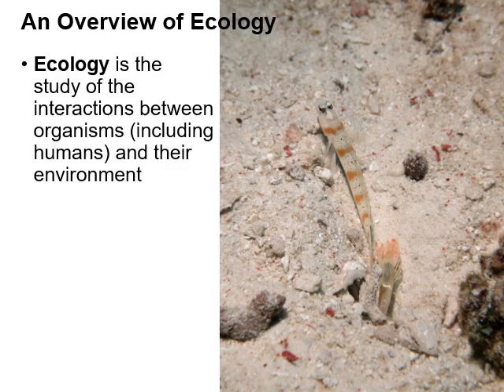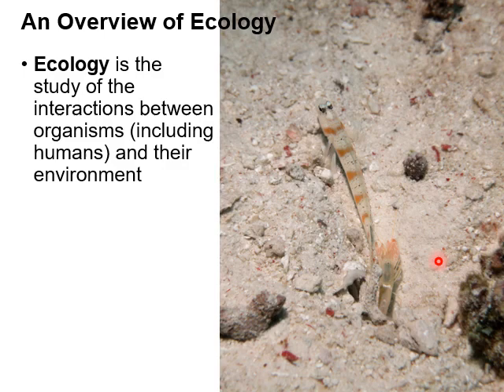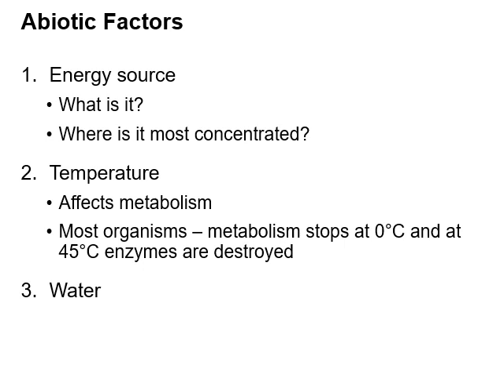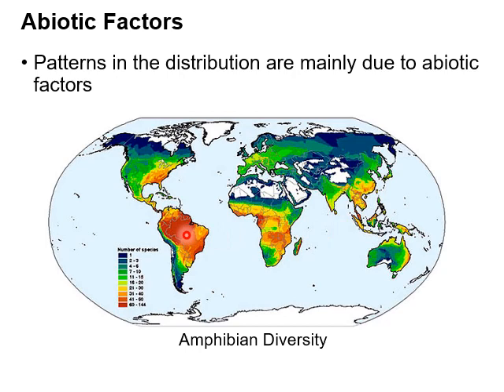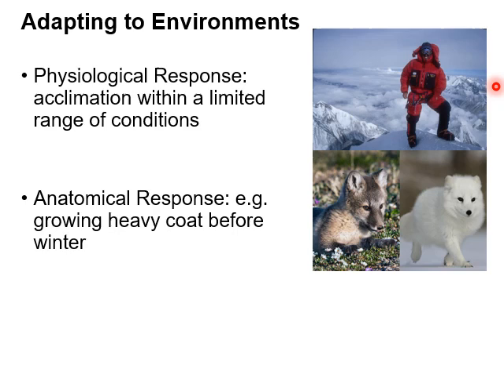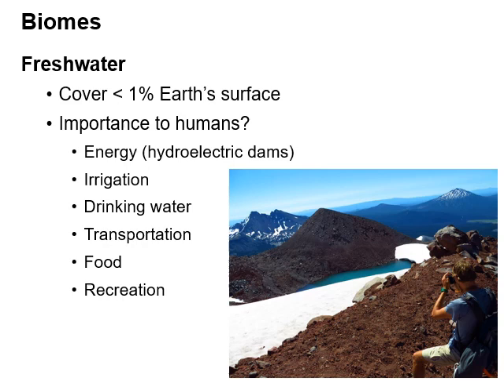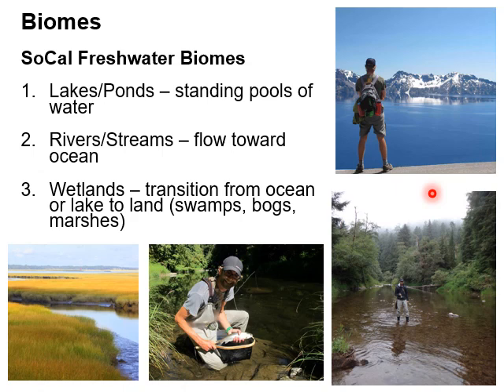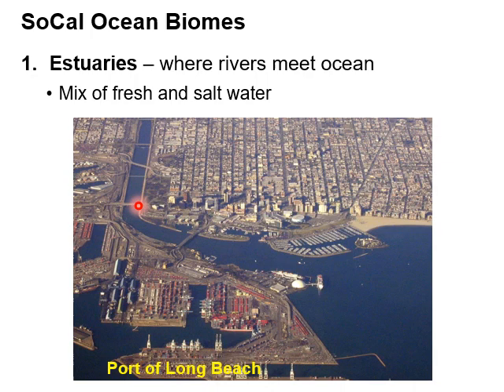General Biology Ch18 Lecture